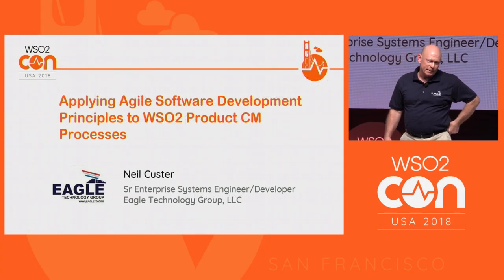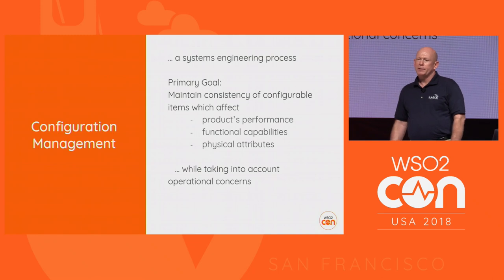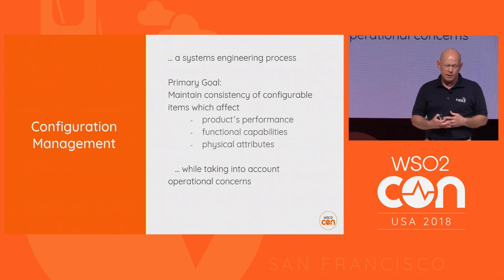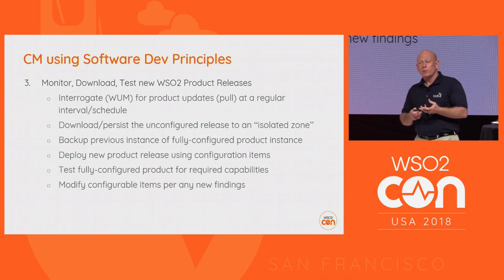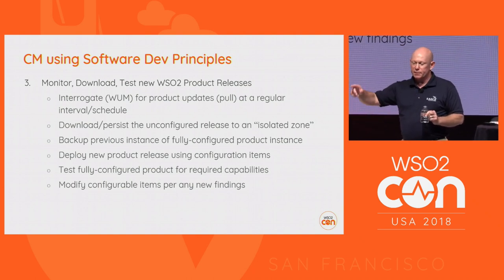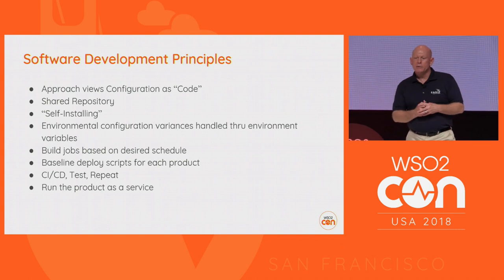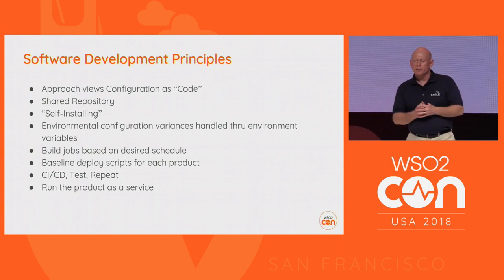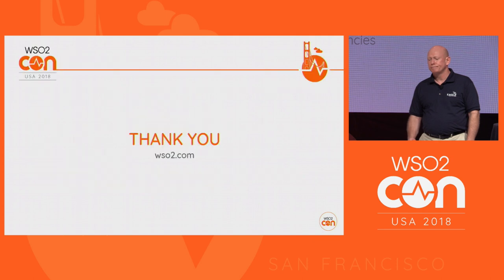Applying Agile Software Development Principles to WSO2 Product, WSO2Con USA 2018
Neil Custer, Senior Enterprise Systems Engineer/Developer at Eagle TG explores their ‘deployer build’ process, which allows them to deliver a fully configured stack of components that development teams can use in isolated environments as well as promote to staging and production environments.